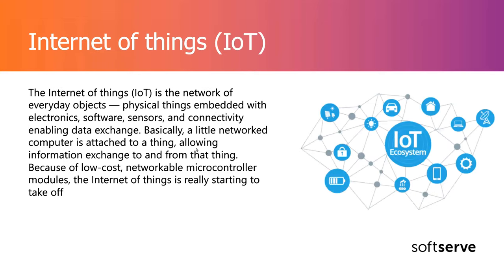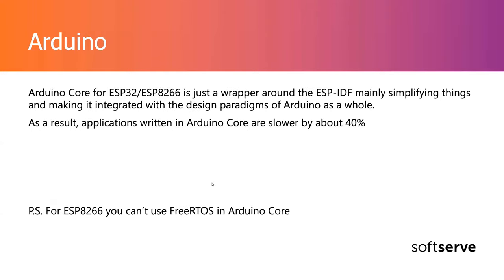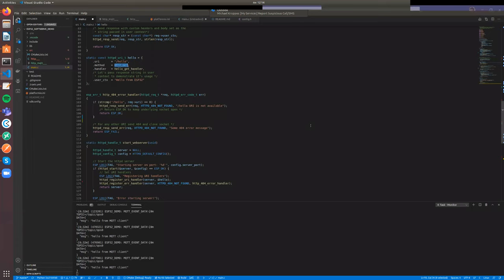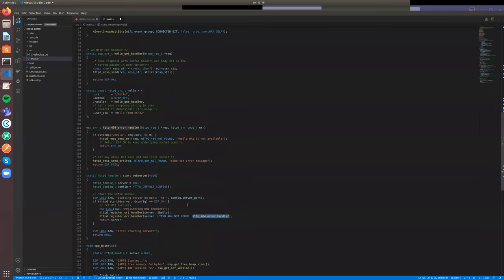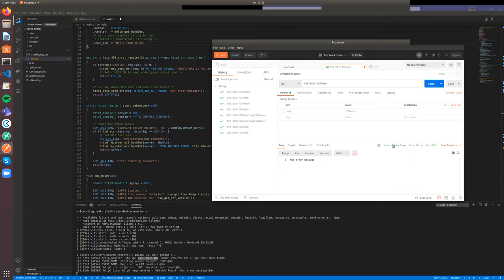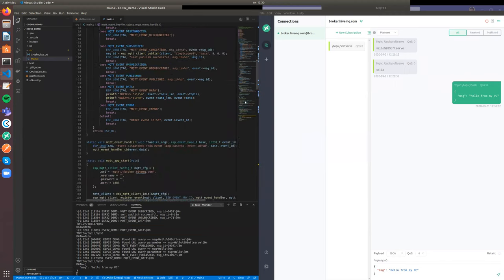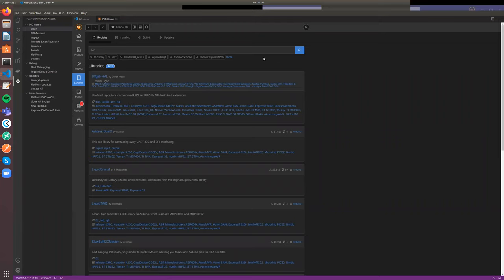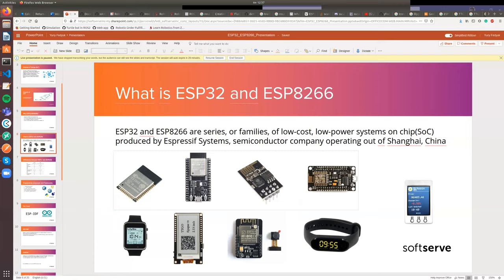Introduction to ESP32/ESP8266 programming by Yuriy Fedyuk (Eng)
In this presentation, we reviewed the ESP8266/ESP32 series of the systems on chip(SoC), which are widely used in creating IoT devices.
We went through an available SDK, and how to configure your environment to start work with such devices.

Finally, we created a simple IoT device that includes a local HTTP Web Server for hosting webpages and communication with other devices over MQTT protocol.